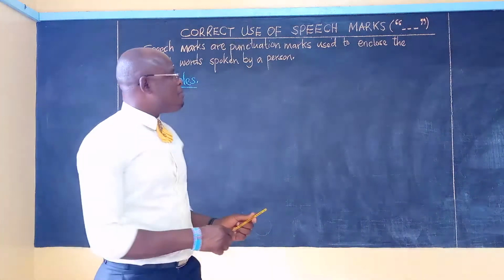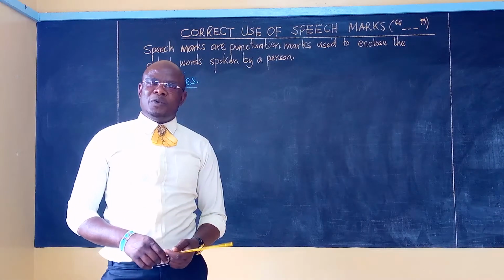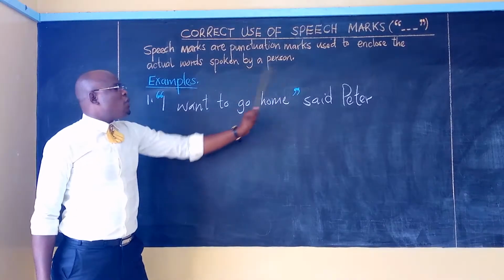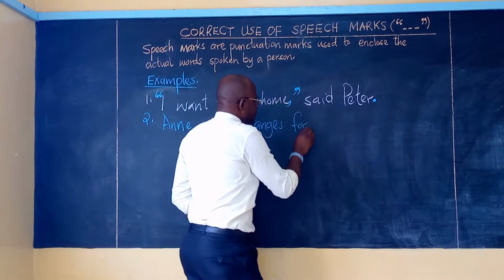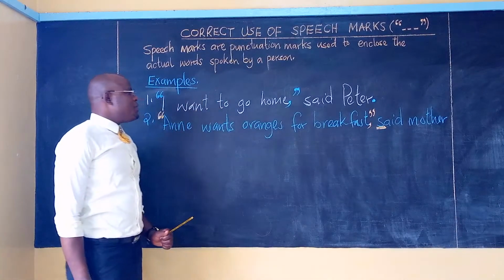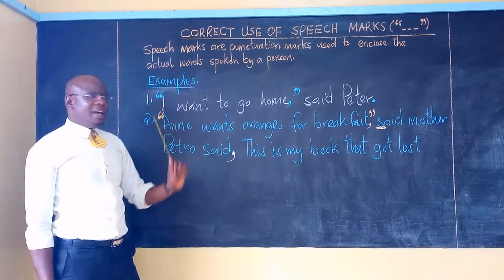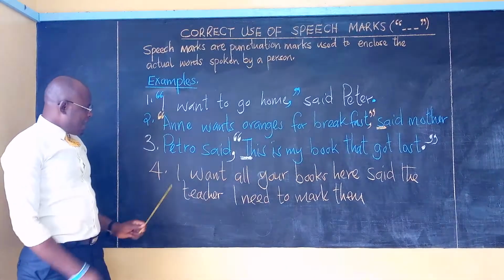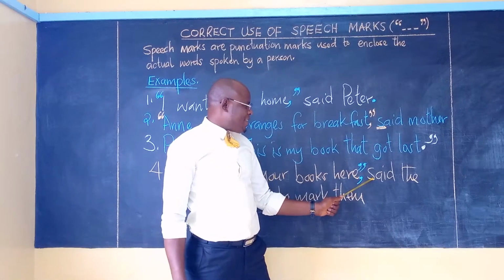CORRECT USE OF "SPEECH MARKS" and OTHER PUNCTUATION MARKS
Learn more about correct use of Speech Marks in a sentence... Speech marks come in handy with other punctuation marks in order for a sentence to be grammatical correct 💯